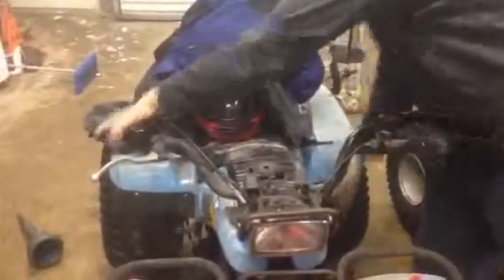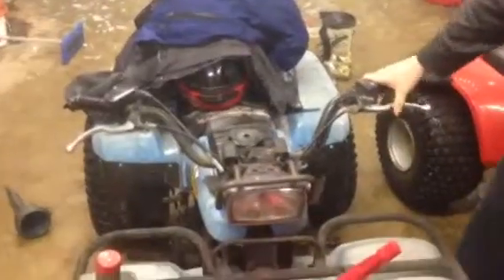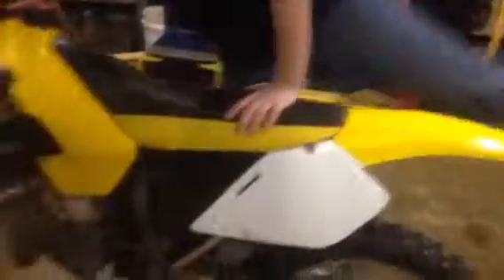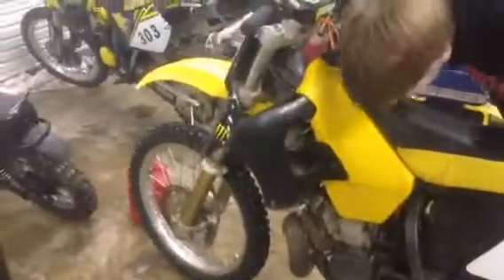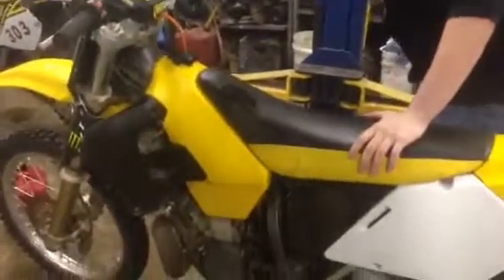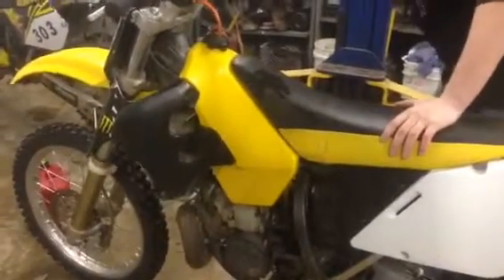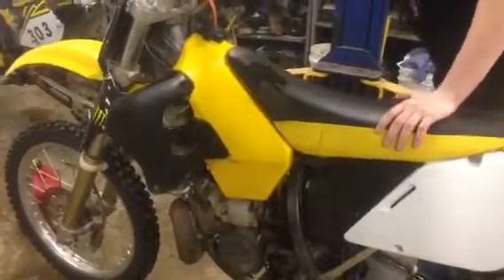Suzuki RM125 & RM250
Good deal